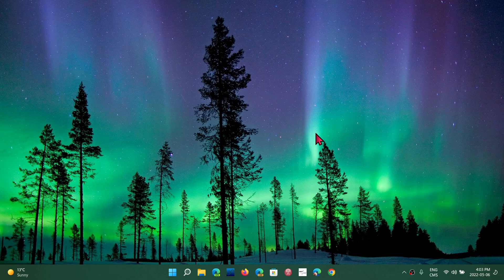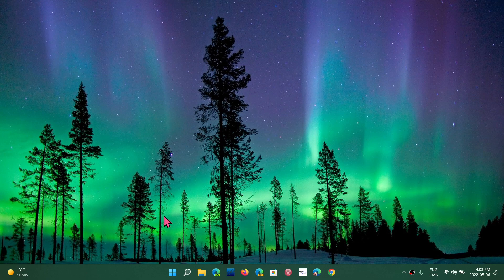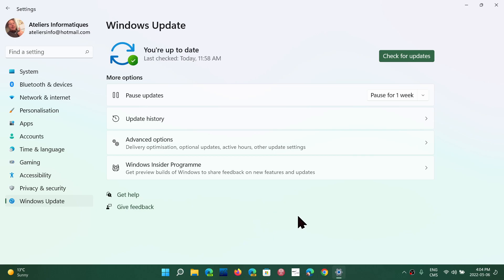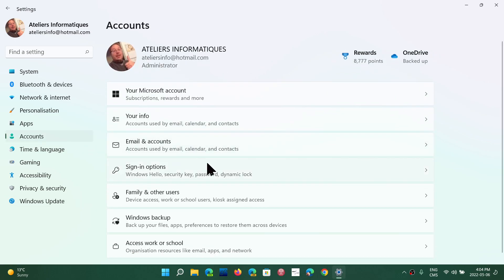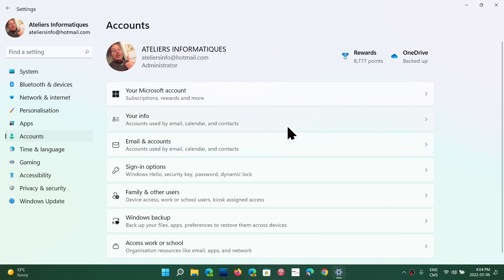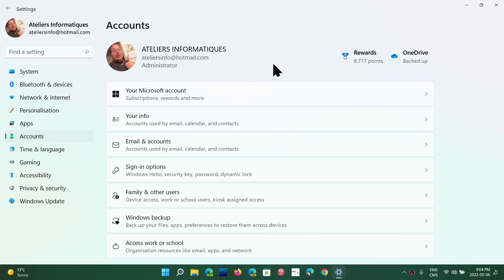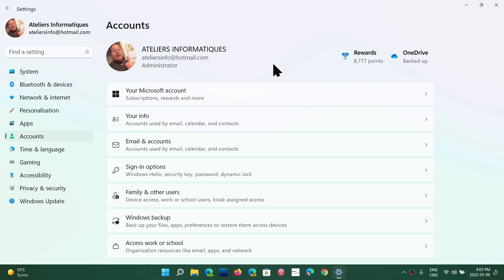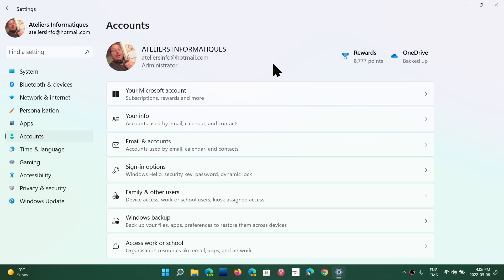Windows 11 Last Chance to change DEV to BETA and PRO will require Microsoft Account at setup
Windows 11 Insiders last week before you are stuck in DEV channel.
New build 22616 now requires MS account at setup